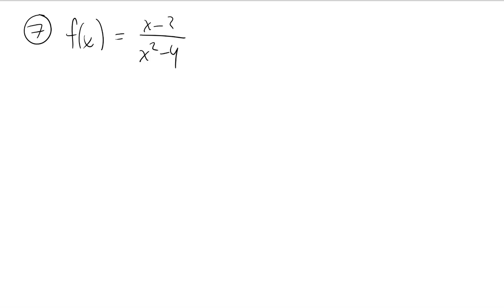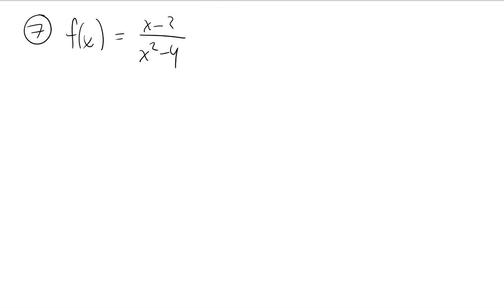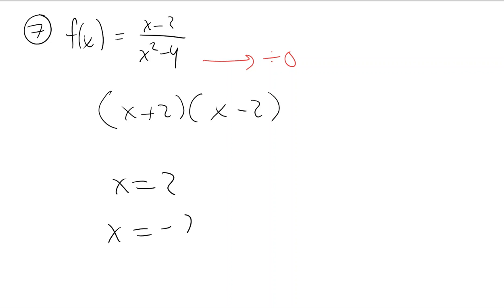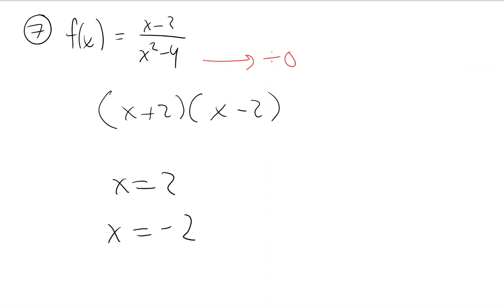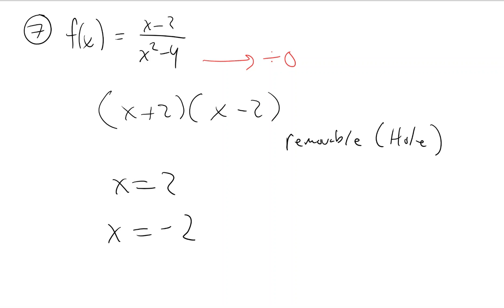CalAB - Fall Semester Review - #7